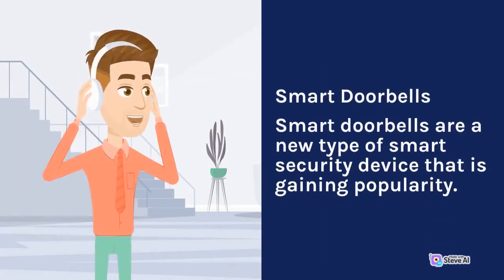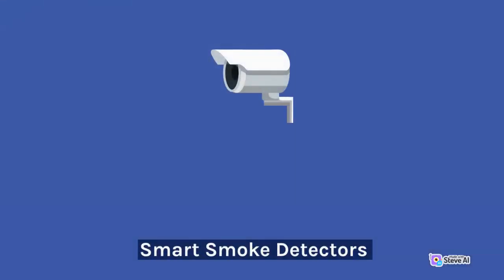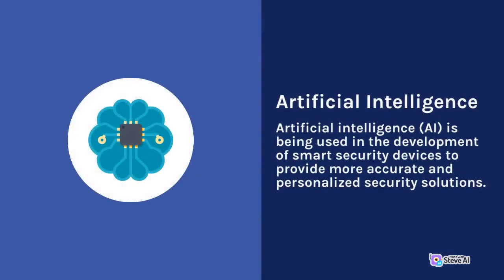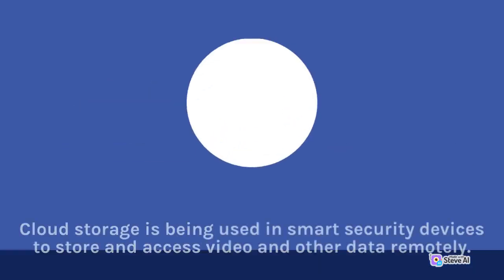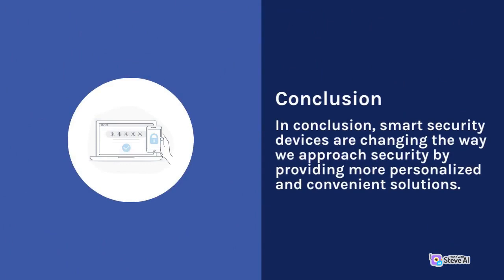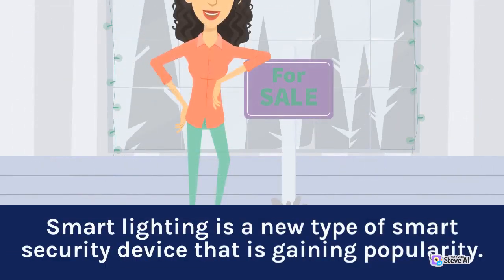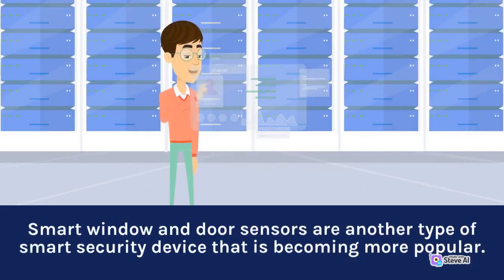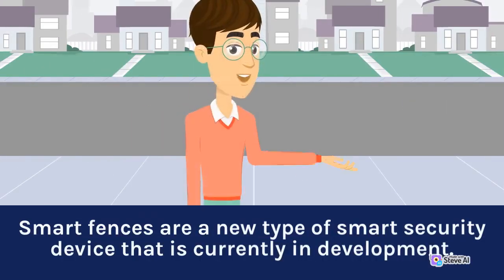The Development of Smart Security Devices | Part 2 | Science - Tech K